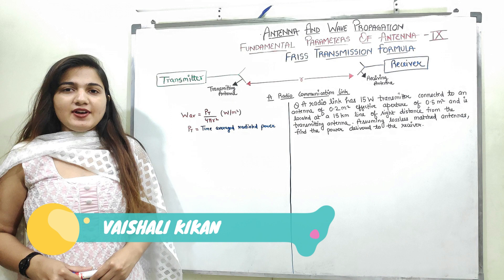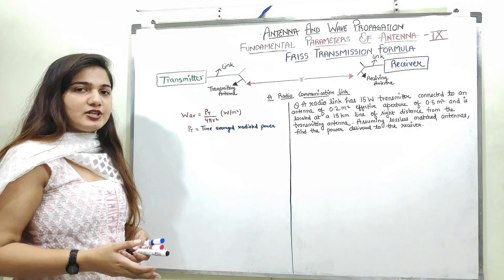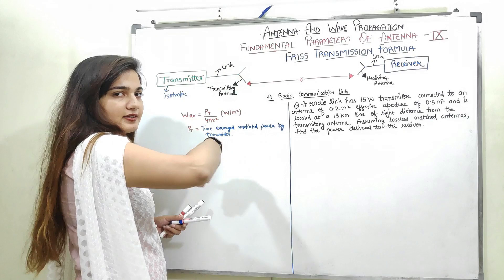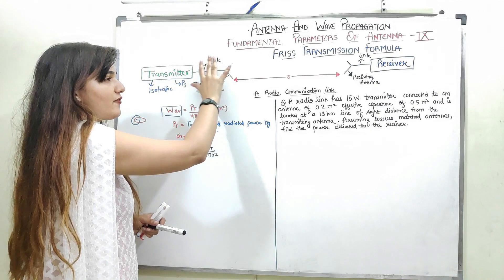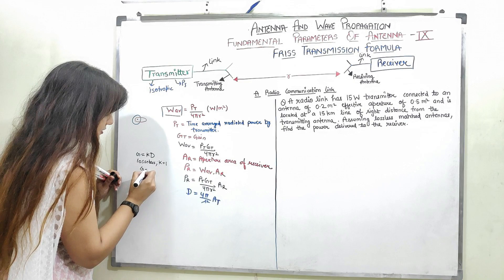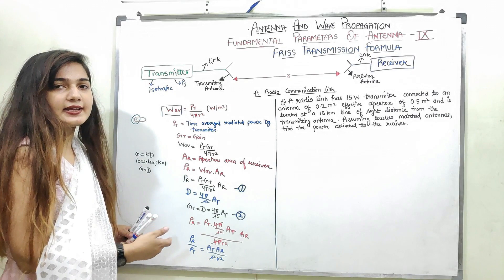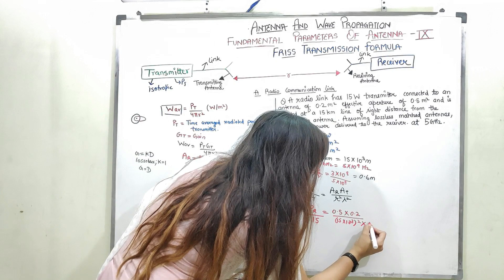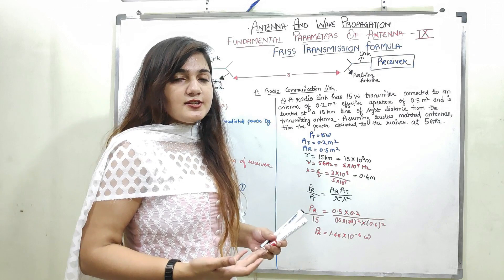Friss Transmission Formula |Radio Communication Link | AWP |Vaishali Kikan | Lecture 10